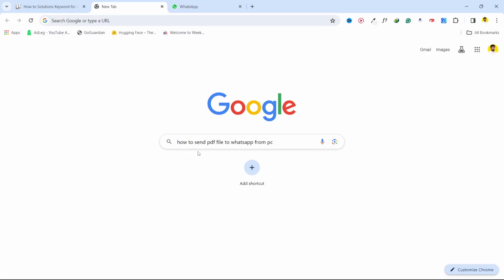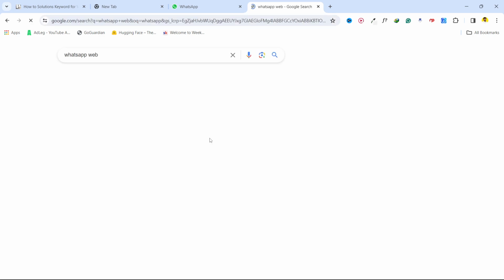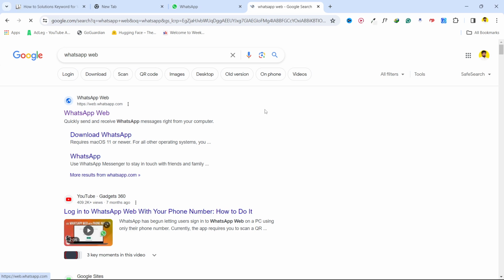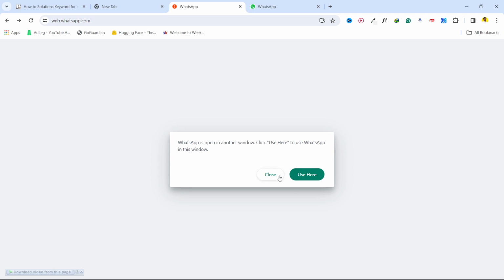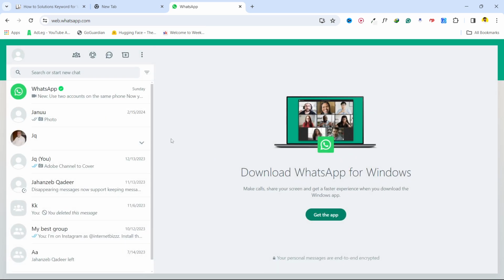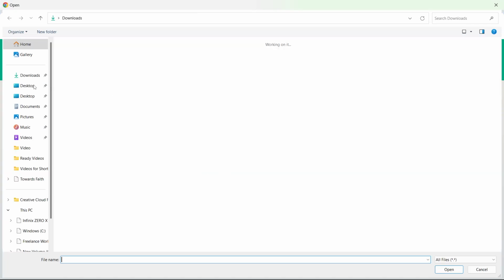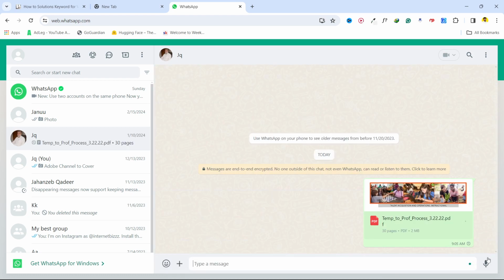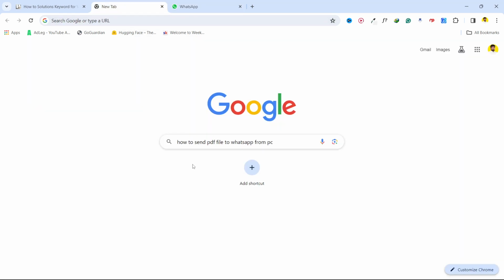How To Send Pdf File To Whatsapp From Pc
Sending PDF files to WhatsApp from your PC can be a convenient way to share important documents, presentations, or forms with your contacts. In this step-by-step tutorial, we'll show you how to easily send PDF files from your computer to WhatsApp without any hassle.